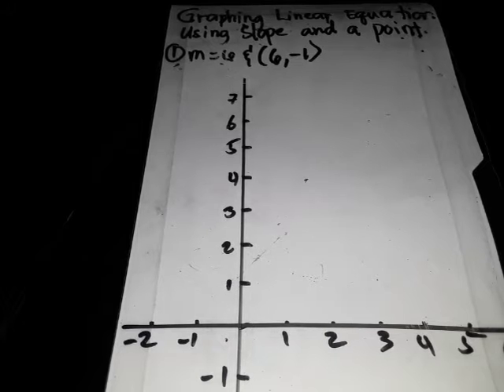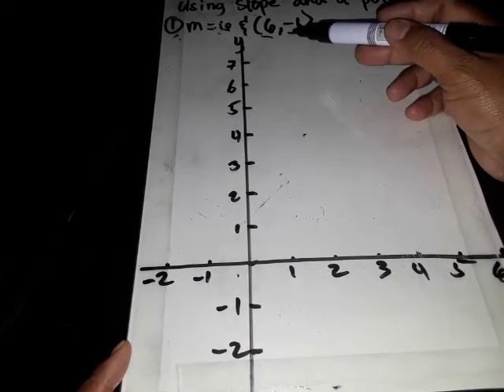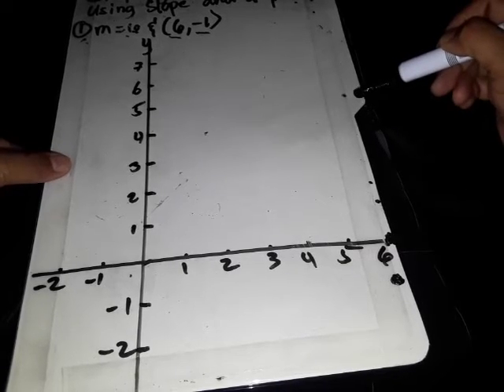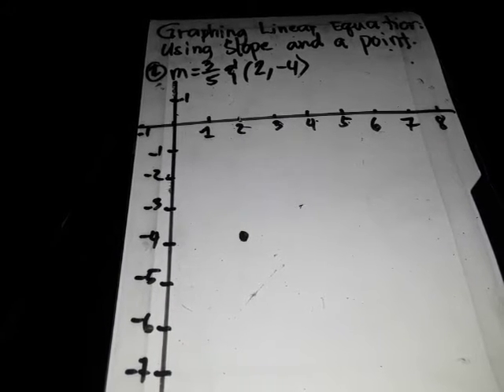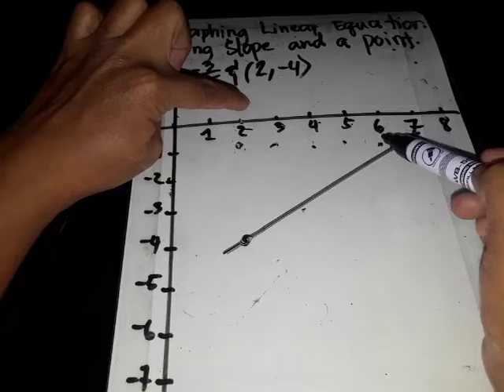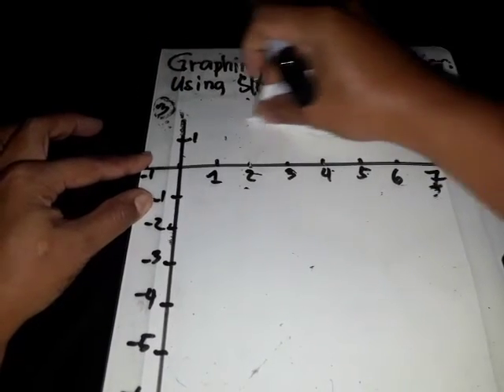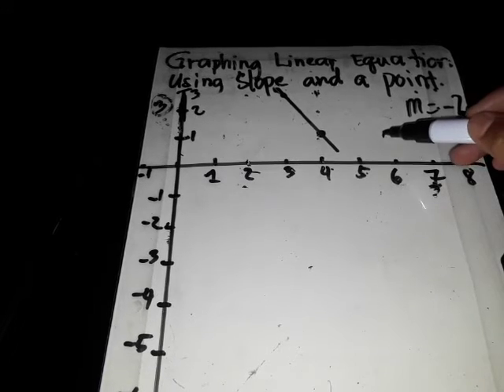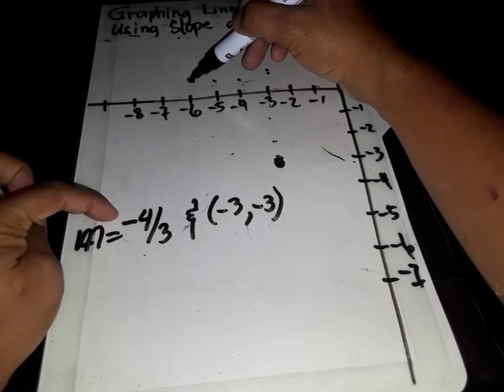Graphing Linear Equation Using Slope and a Point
In graphing linear equation using slope and a point, first we need to locate the value of x  in the given pair of points to be followed by the value of y. Make a point and label it. From that point, we can locate the second point using the given slope by moving upward with the number of numerator and sideward with the number of the denominator. If the slope is positive the sideward movement will be going to the right. And if the slope is negative the sideward movement will be going to the left. Then connect the two points.